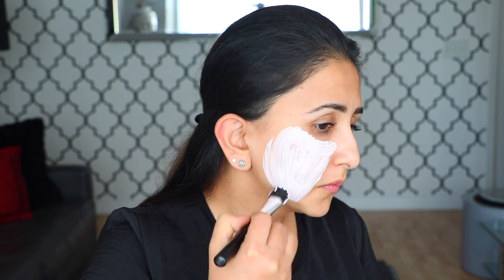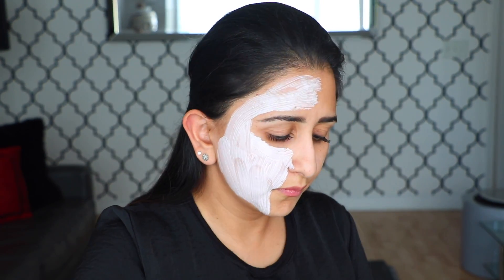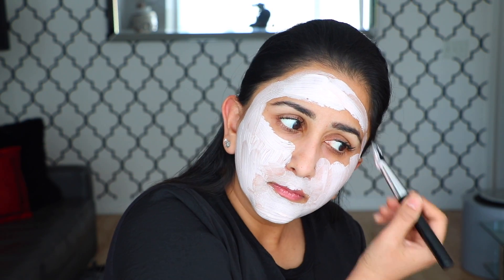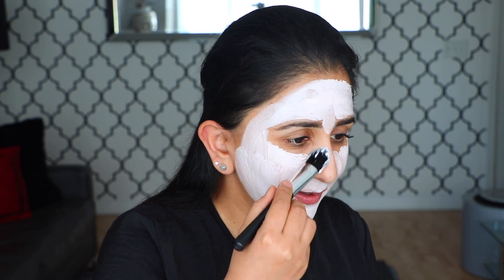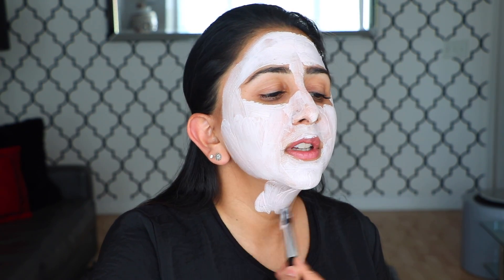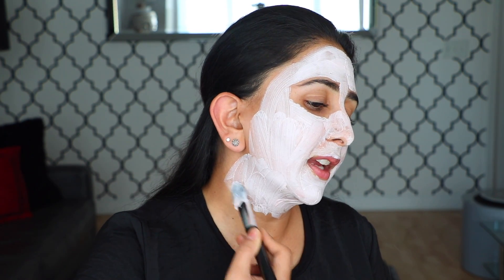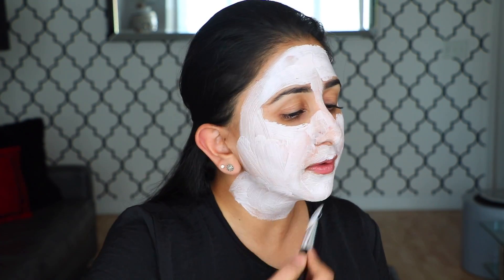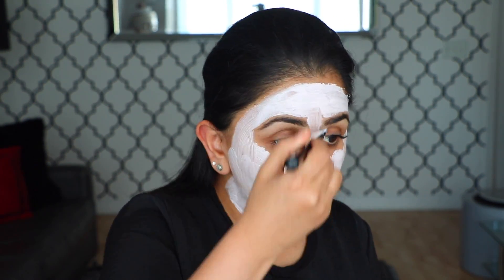FACE MASK FOR BRIGHTER SKIN?!?! (Alya Skin Pink Clay Mask Review and Demo)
Hiiii I'm back with another skincare video, this time a review of a pink clay mask sent to me by Alya Skin. They claim it helps detoxifies and brightens skin. As you know by now, I love doing DIY face masks, so let's see how this one compares!

Parveen